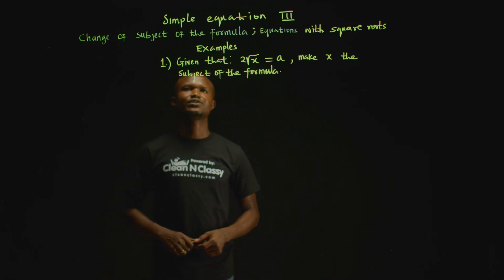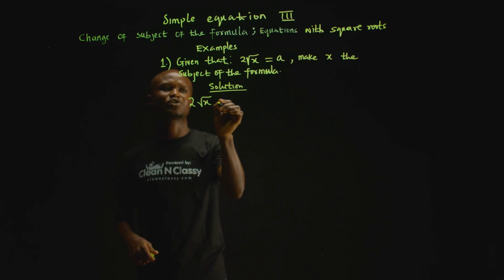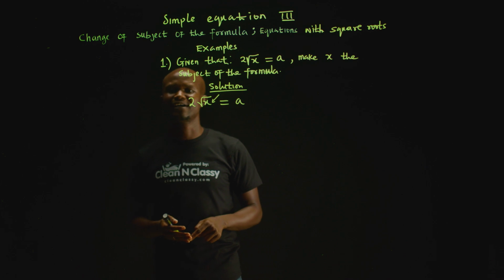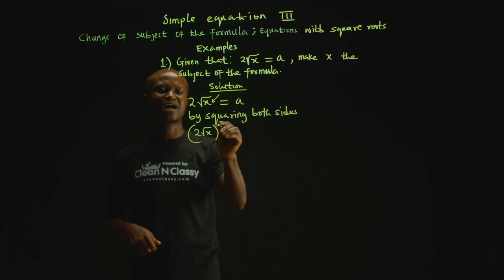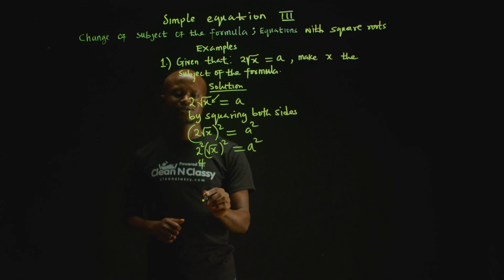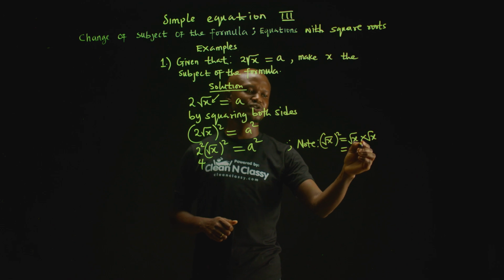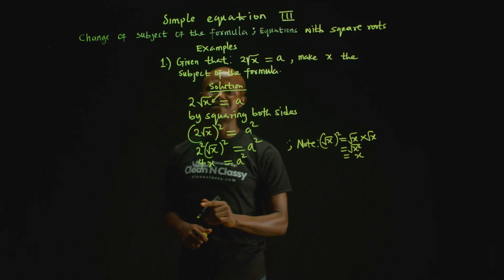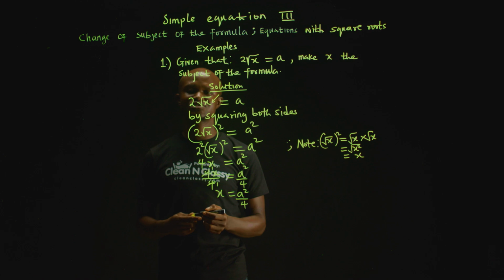JSS3 | Simple equation | Change of subject of the formula | Equation with square roots | 1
In this video, we explore the concept of simple equations, focusing on the change of subject of the formula dealing with equations with square roots, and making them easy to understand.

- How to identify, interpret, and solve problems on change of subject of the formula dealing with equations with square roots.